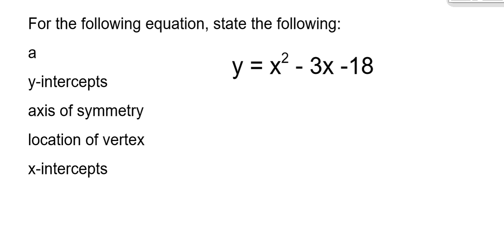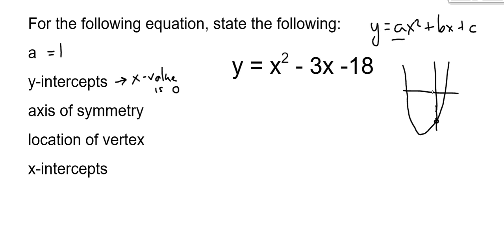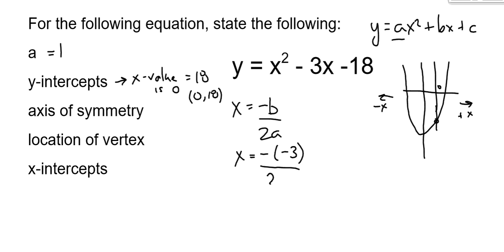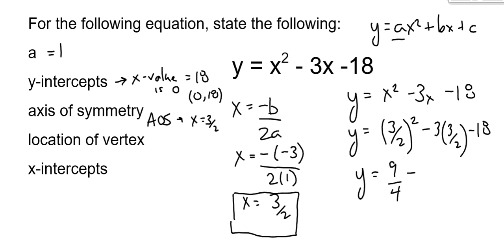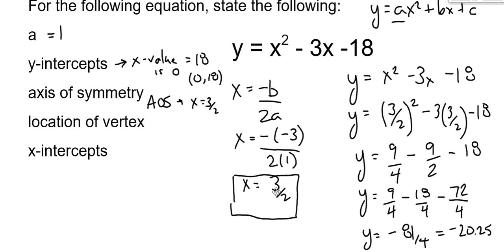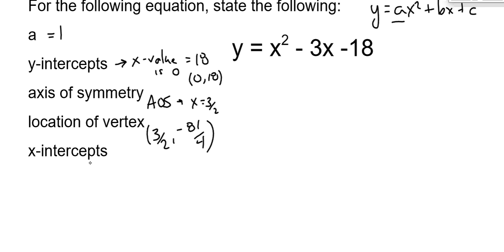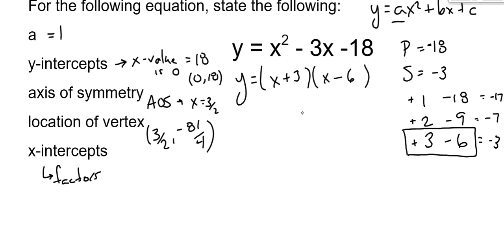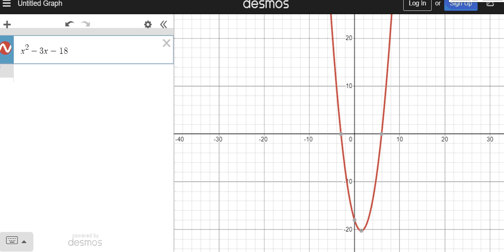Solving a quadratic function - sample solution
This video explains how to find the x and y intercepts as well as axis of symmetry and location of the vertex of a quadratic function